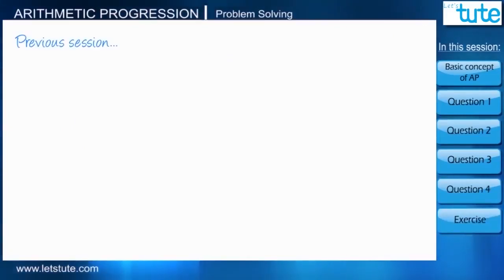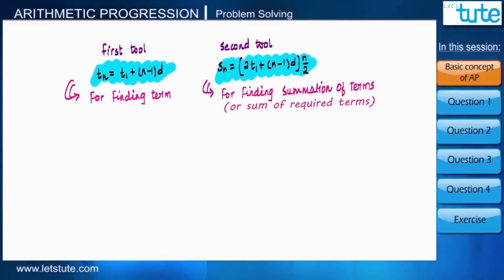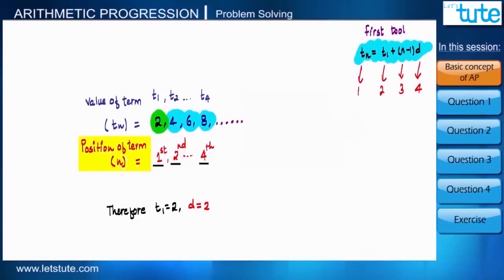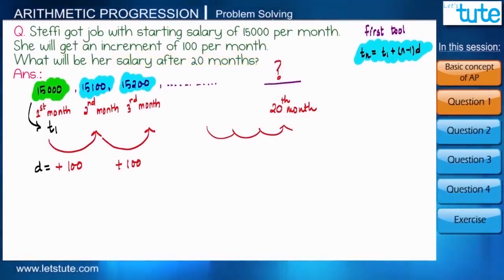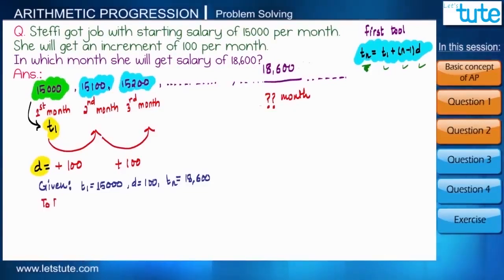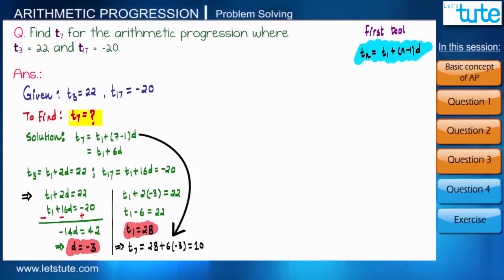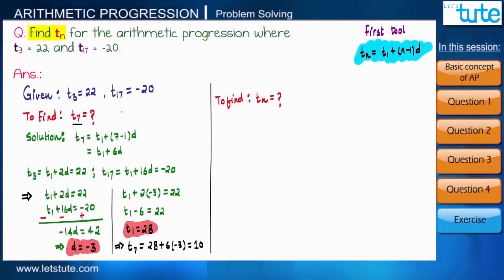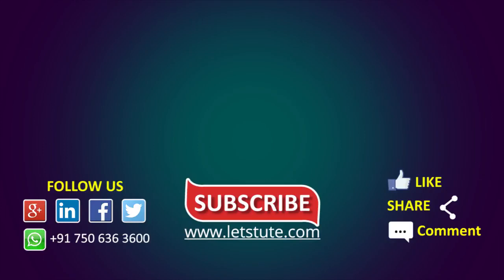Arithmetic Progression - Problem Solving | Math | Letstute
Hey Friends,
Check out new Video on Arithmetic Progression  Problem Solving on Math by Letstute.

I hope you enjoy this online lecture on "Arithmetic progression" by LetsTute.

In this session know the detailed explanation on the following Topics:
1. nth term (Tn)
2. Sum of terms (Sn)
3. Common difference (d)
4. Number of terms (n)
5. Formulae
6. Problems

Hope you liked this session.

Equipment:

1: Green Backdrop Background YouTube Video Shooting
2: DIGITEK® (DTR 550LW) (170 CM) Tripod For DSLR, Camera
3: Godox SB-UBW Series Octa (SB-UBW120 47'') lights
4: Cellphones TriPod t Adapter For Mobile Phone
5: Aerial Acoustic Foam
6: Travel Adapter
7: AmazonBasics Camera Lens Protective Pouches - Water Resistant
8: AmazonBasics Backpack for Cameras and Accessories

Accessories:

1: SanDisk 128GB SD Card - SDSDXXY-128G-GN4IN
2: SanDisk 128GB Extreme Pro SDXC UHS-I Card - C10, U3, V30, 4K
3: Canon EF-S 24mm f/2.8 STM Lens
4: Spe Tulip 58Mm Flower Lens Hood (Black) For Canon Eos
5: Graphic Tablet
6: Microphone with 20ft Audio Cable
7: Headphones for Home & Recording studio
8: Studio Condenser Microphone

Software:

1: Effects and Cinema 4D Lite: 3D Motion Graphics Using CINEWARE
2: Adobe Photoshop CC for Photographers 2018 Paperback